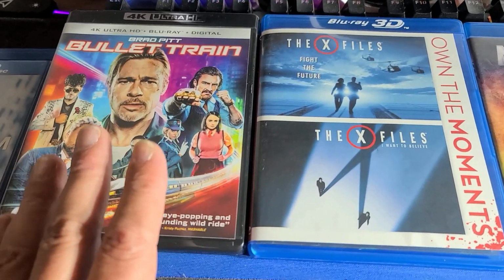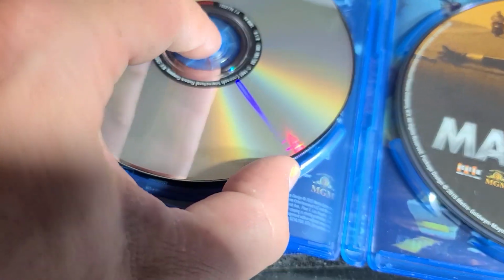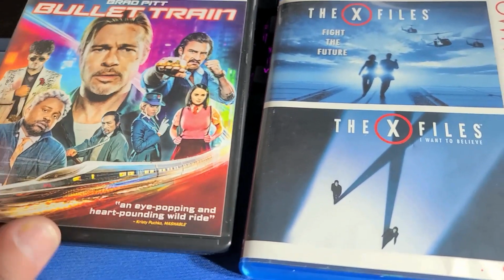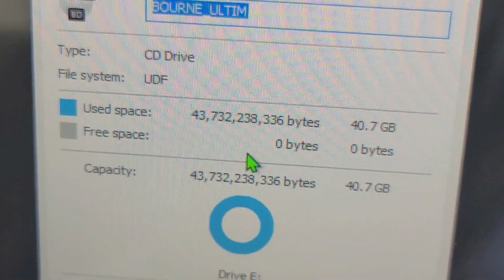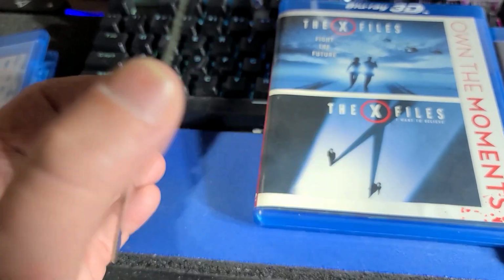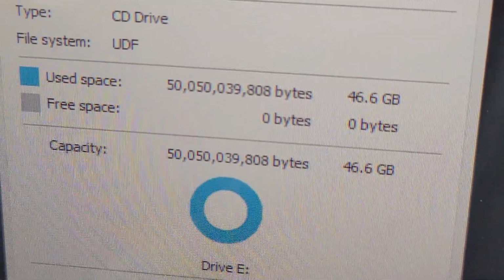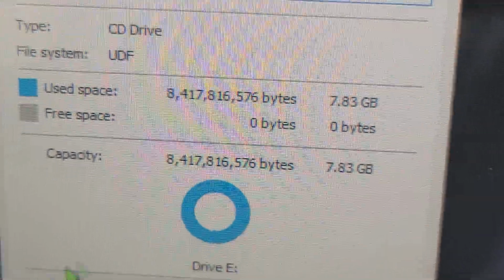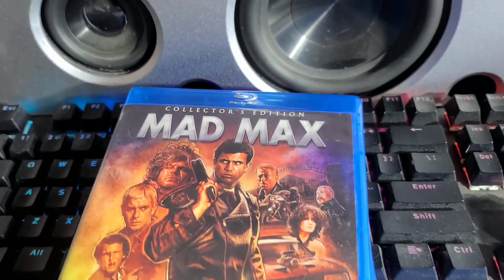About DVD/Blu-Ray/4K UltraHD Disc Capacities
This video explains and shows some examples of how much capacity dvd's and various blu-ray's can actually have. It seems there is a lot of videos where people quote the minimum sizes of the different formats like it is the ultimate capacity when they are not being accurate.